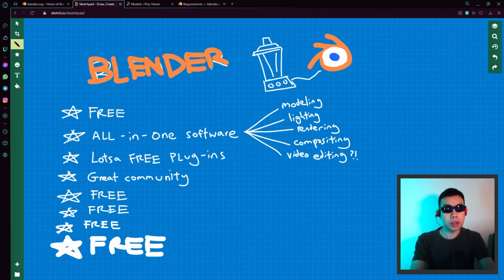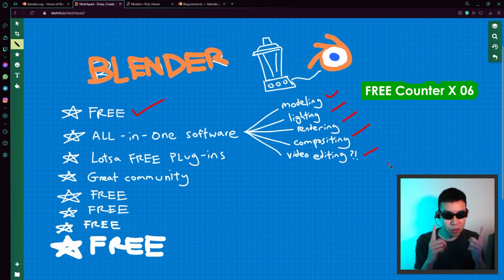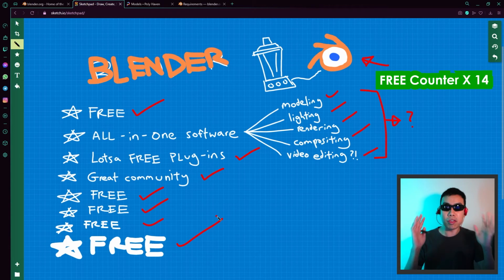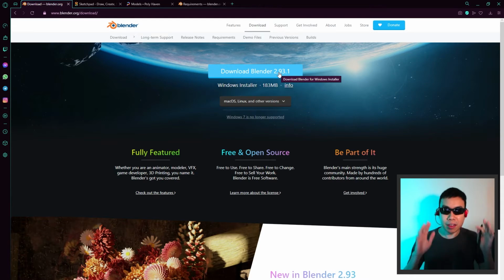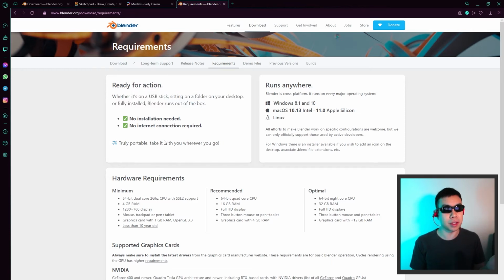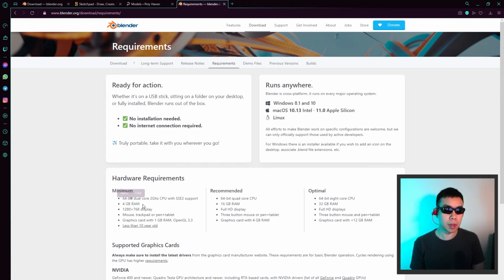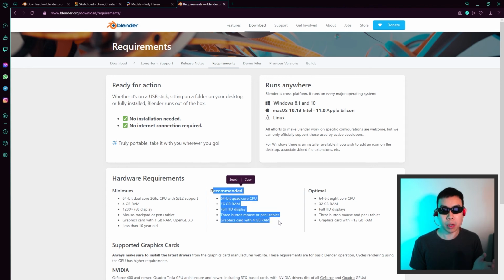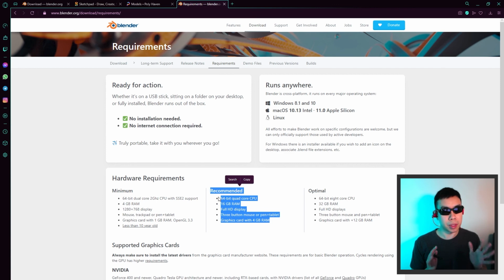01 Installing Blender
Time stamps:
0:00 - Prologue (Why this came about)
2:06 - Why Blender
4:03 - Downloading Blender
4:52 - System Requirements